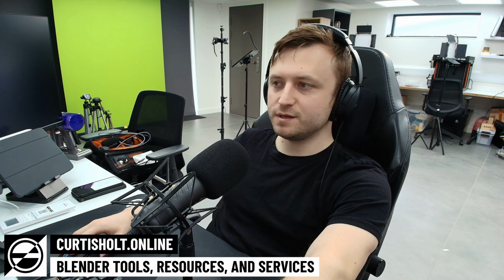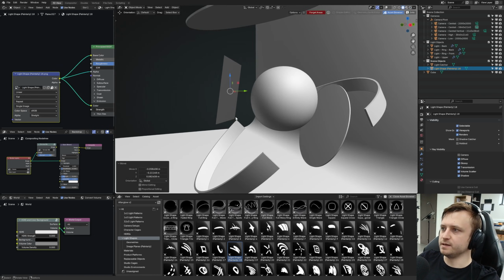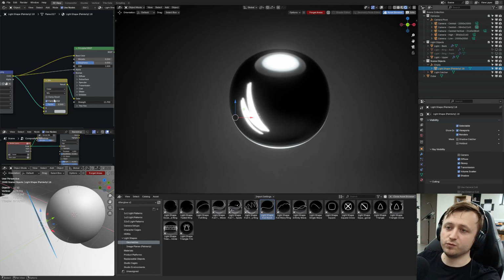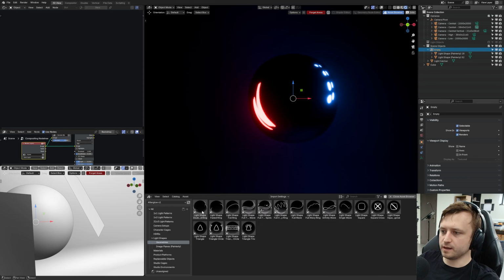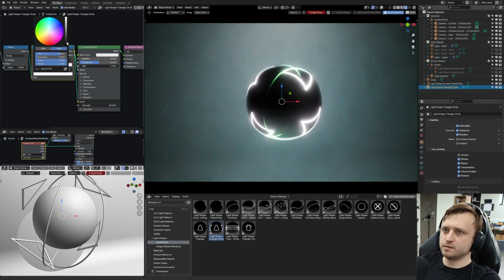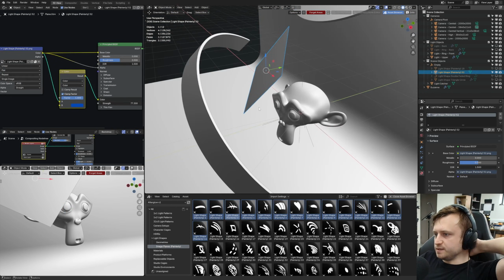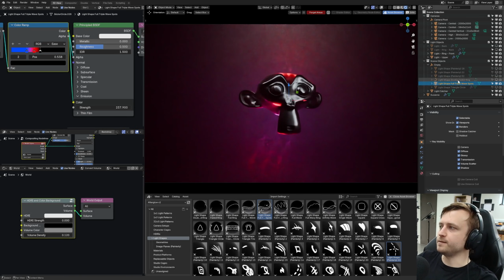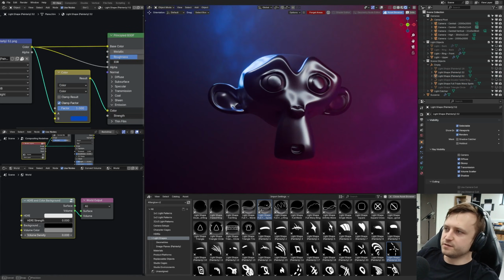NEW: Afterglow 2.1 for Blender! (Light Shapes Update)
💡 Available in Afterglow 2.1